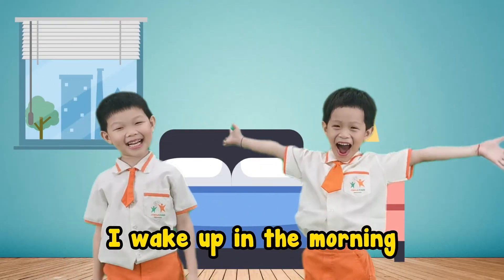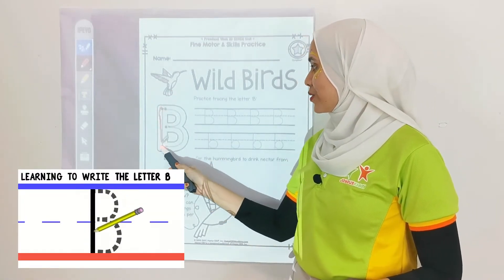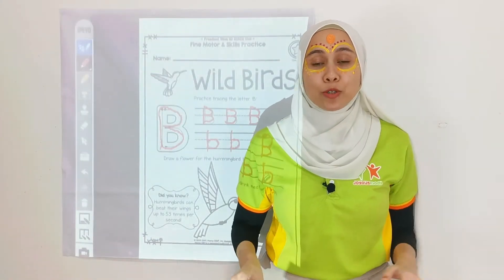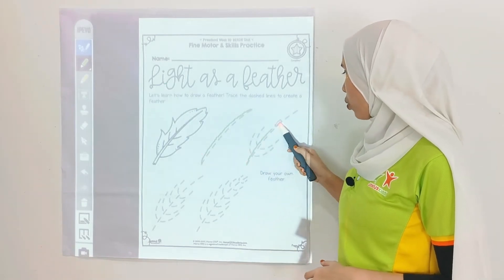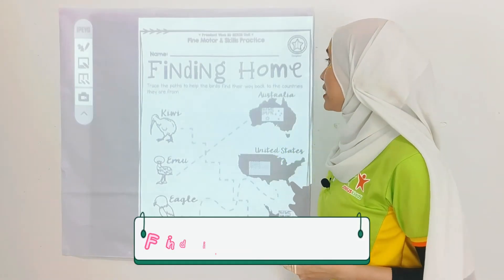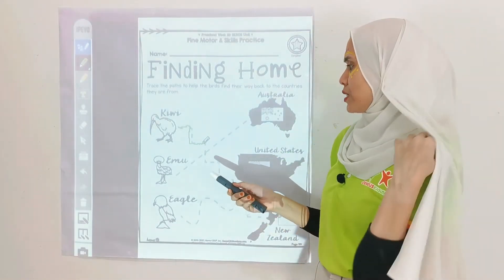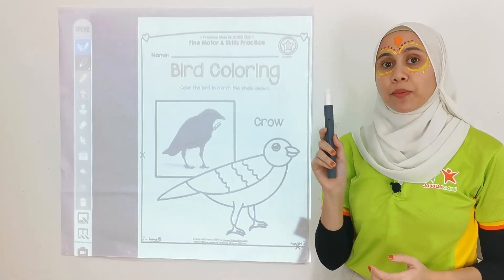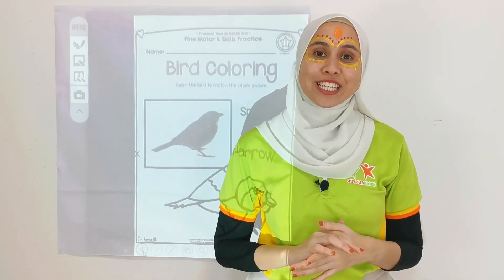Age 3: WK3 D1 L3 - Wild Birds, Light as a Feather, Finding Home, Bird Colouring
Skill Targeted
-Learning Skill
1. Cognitive/ Literacy/ Letter Bb
2. Language/ Expressive Language/ Reading

-Functional Skill
1. Fine Motor/ Hand-eye Coordination/ Trace & Draw

Objective:
1. To identify B and b.
2. To trace B and b.

3. To read out the sentence.
4. To draw a flower.
5. To identify B for bird.